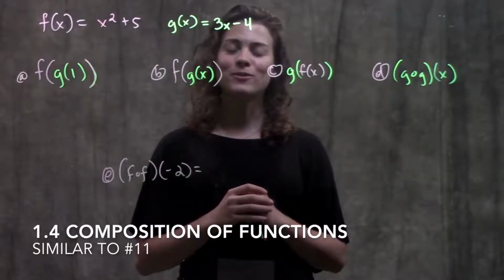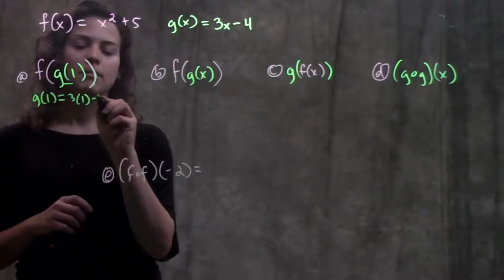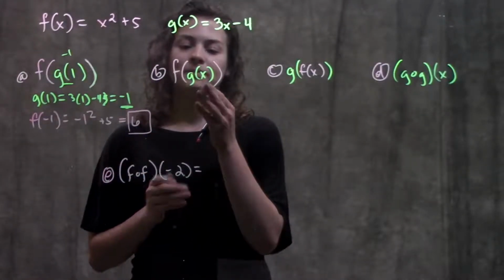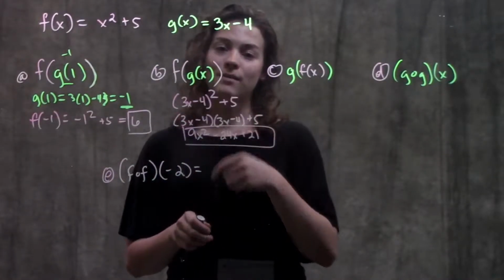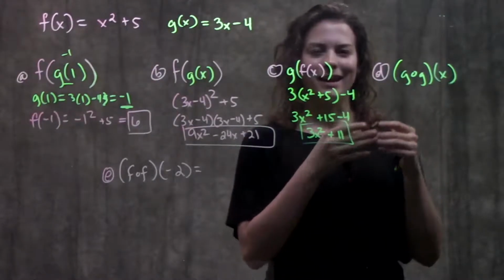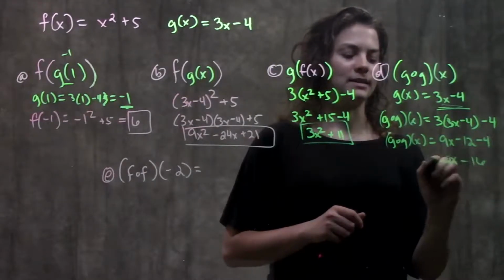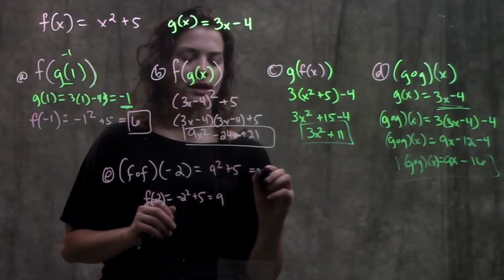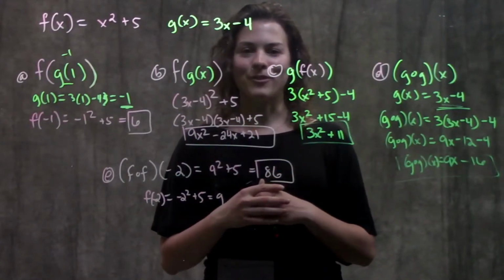1.4 Composition of Functions (Example similar to #11)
This video reviews how to evaluate composite functions. It demonstrates #11 in section 1.4 from the PreCalculus textbook published by OpenStax.